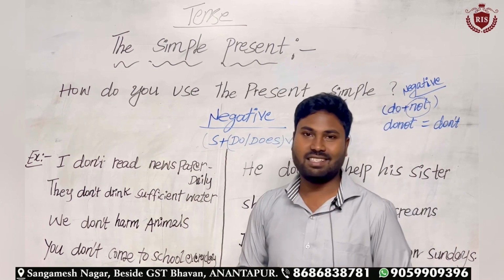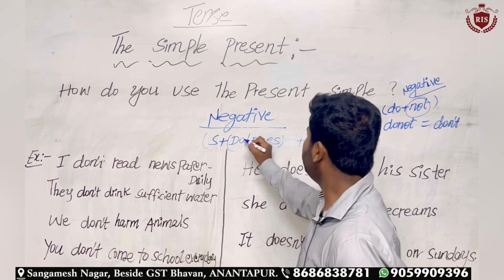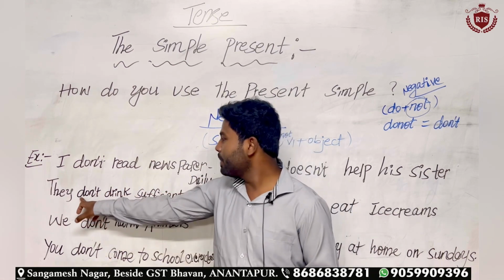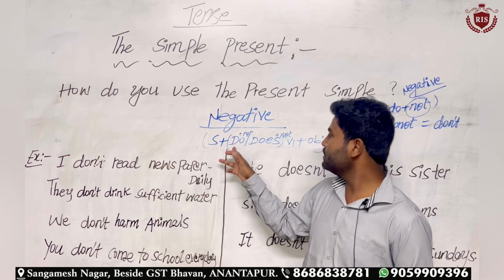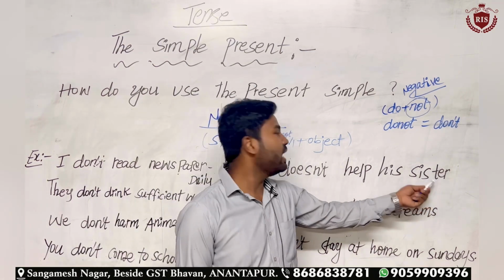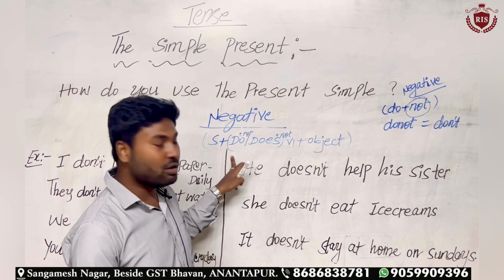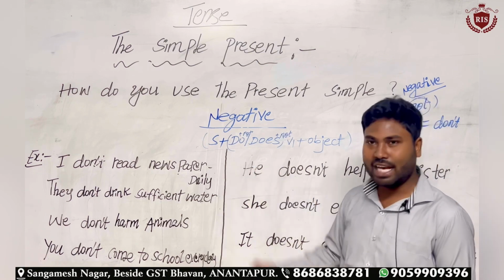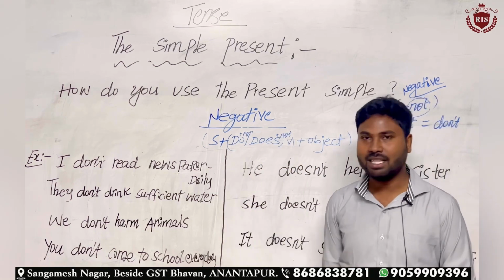Simple Present - Part-3